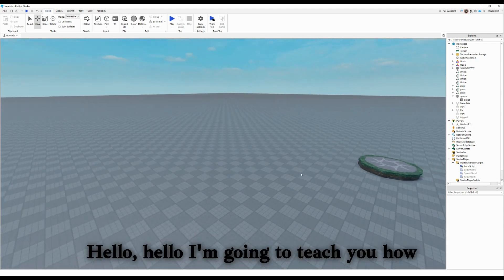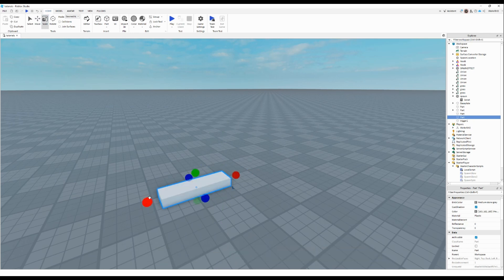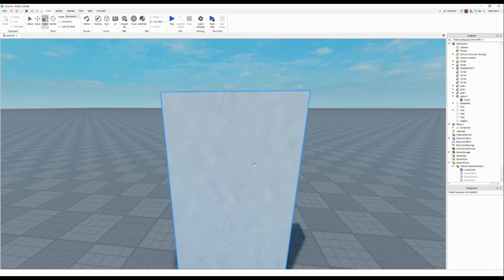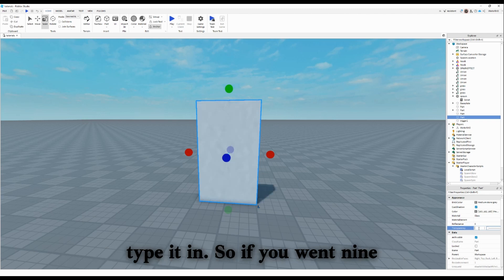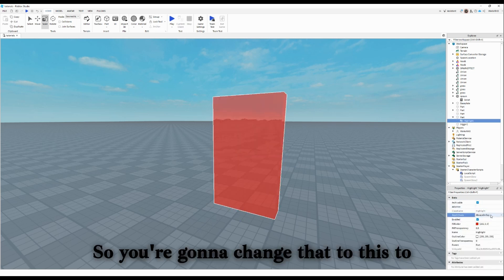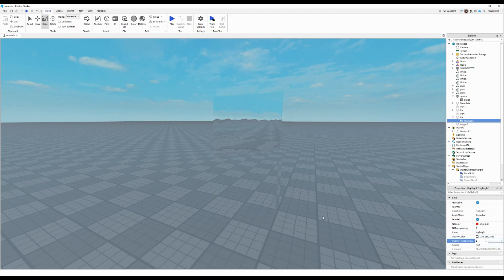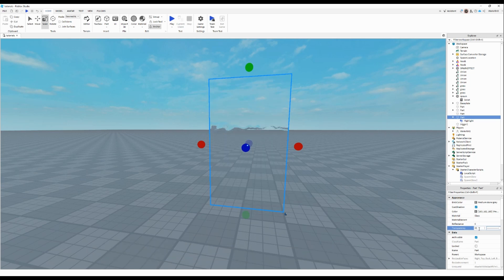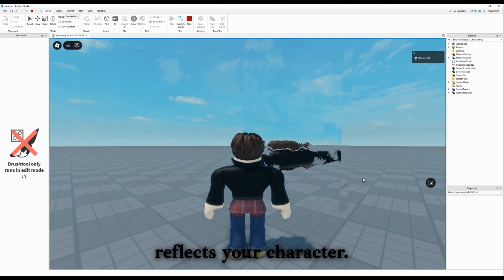How to make a working mirror in ROBLOX Studio